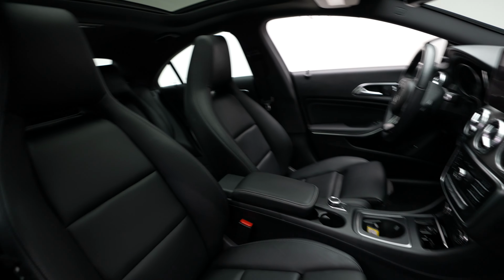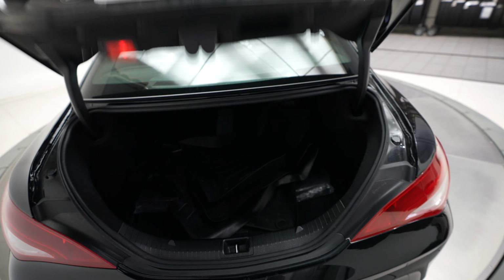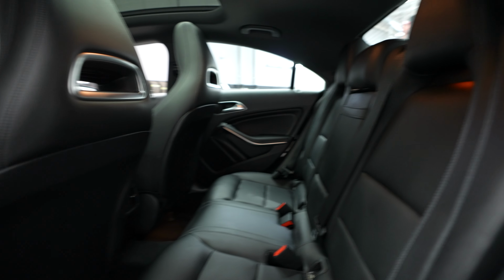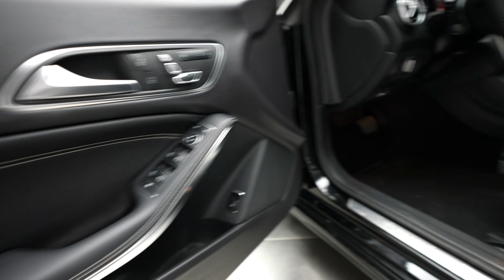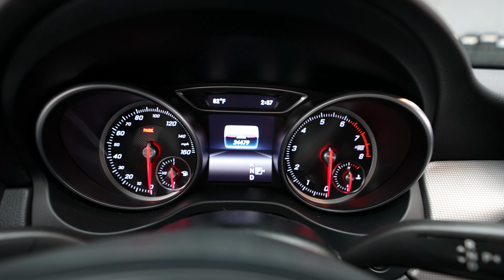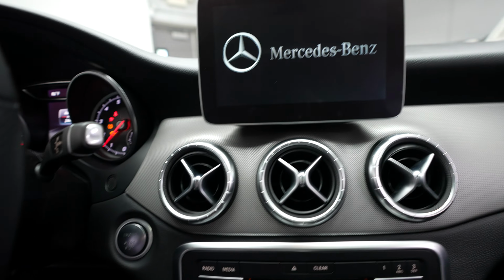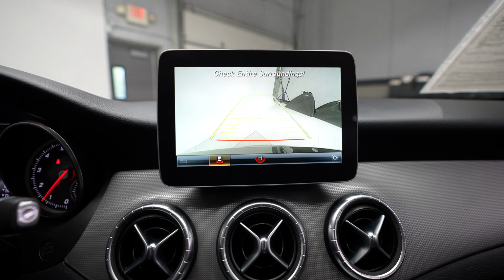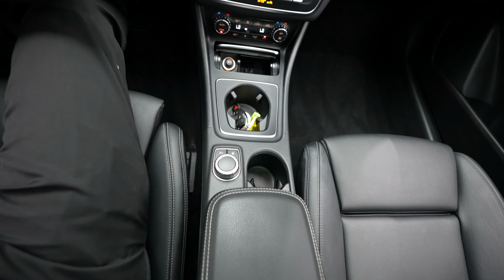2019 Mercedes-Benz CLA 250 4MATIC® - For Sale p14863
A vehicle walkaround review of the 2019 Mercedes-Benz CLA 250 4MATIC® now available for sale at Feldmann Imports in Bloomington, Minnesota. For more information including pricing and availability, please visit us